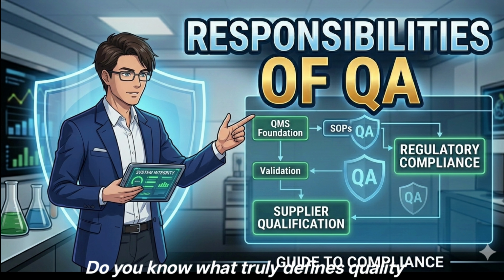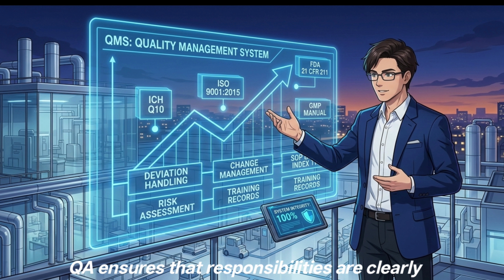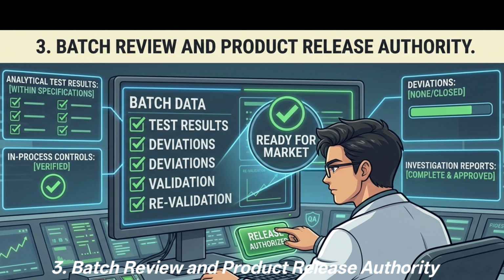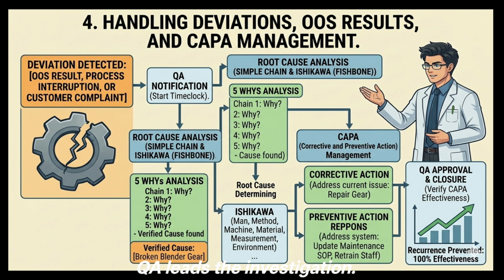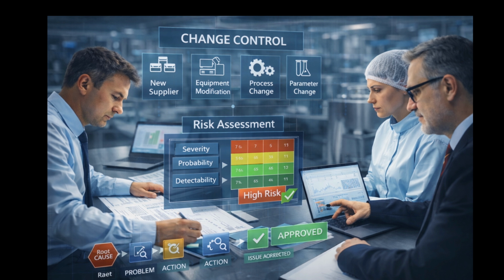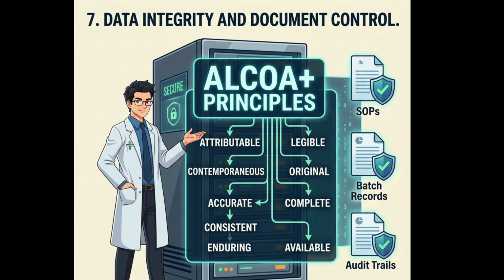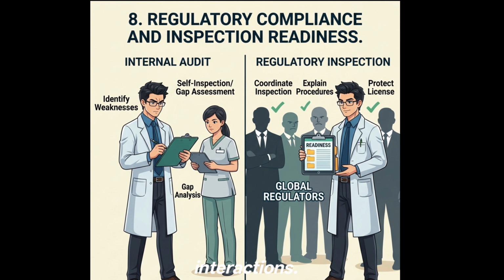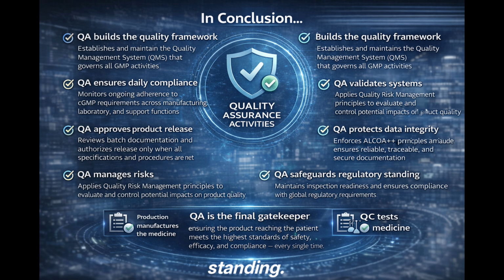Pharma QA Roles and Responsibilities!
00:00 Introduction – Role of QA in Pharma
00:20 Establishing and Maintaining the Quality Management System (QMS)
01:30 Ensuring Continuous cGMP Compliance
02:28 Batch Review and Product Release Authority
03:24 Deviation Handling, OOS & CAPA Management
04:19 Change Control and Quality Risk Management
05:11 Validation and Qualification Oversight
06:00 Data Integrity and Document Control
06:50 Regulatory Compliance and Inspection Readiness
07:38 Lifecycle Quality Oversight

This video explains the complete responsibilities of Quality Assurance (QA) in the pharmaceutical industry, including QMS, cGMP compliance, batch release, deviation management, CAPA, validation, data integrity, and regulatory inspection readiness. This guide is useful for pharma students,& QA professionals.